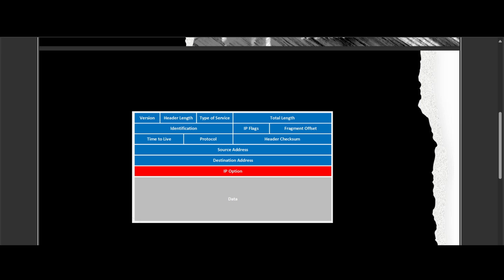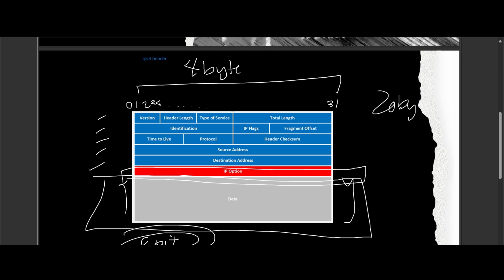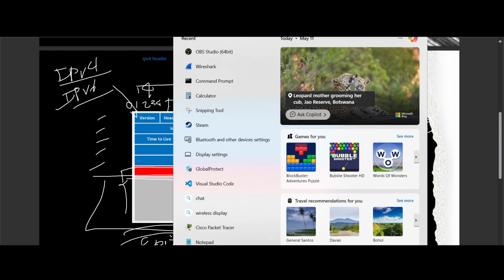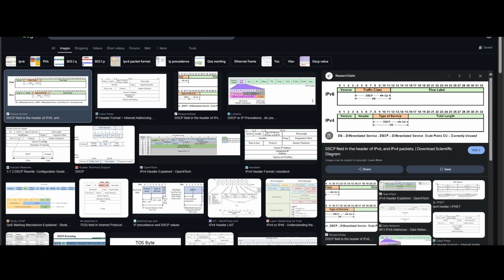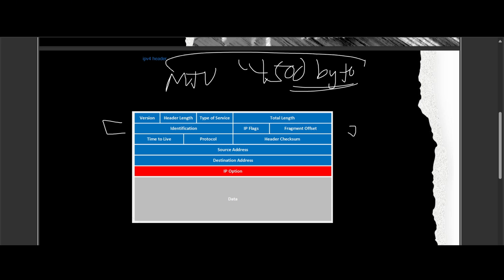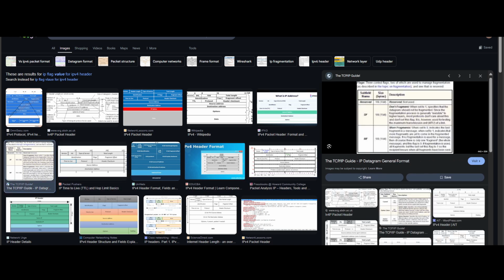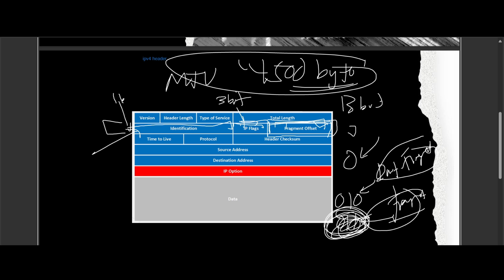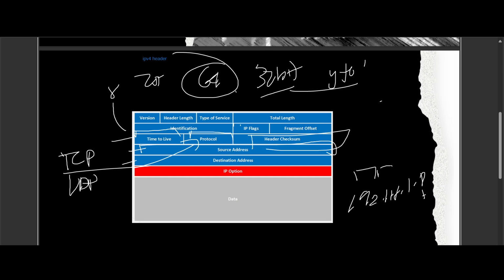Free CCNA 2025 | IPv4 Header Episode 13 | 200 - 301